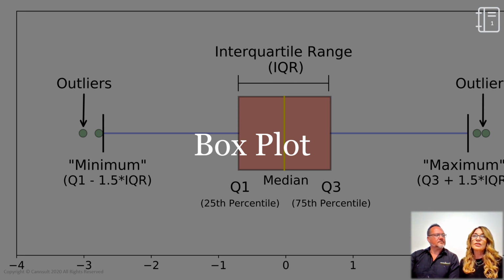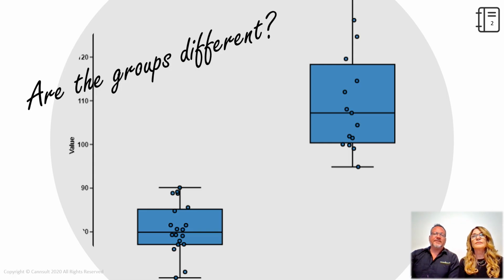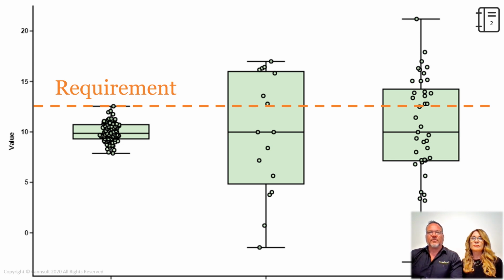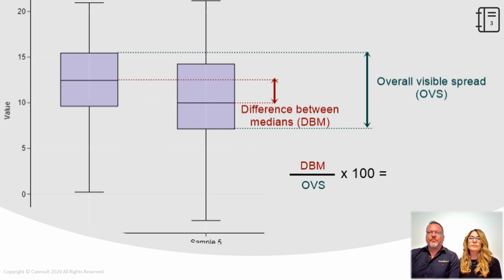18. Data Analysis The Boxplot